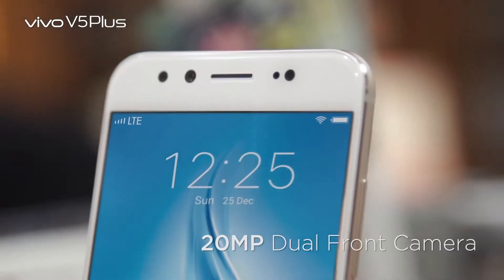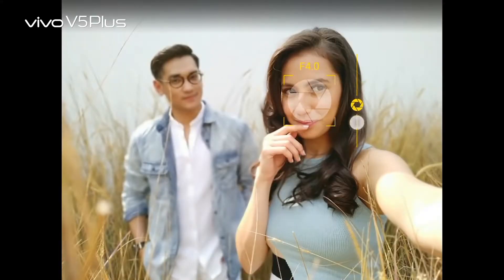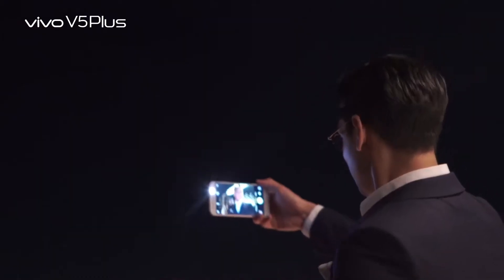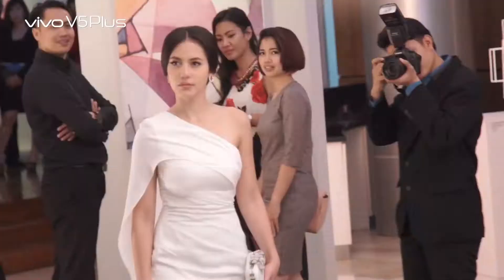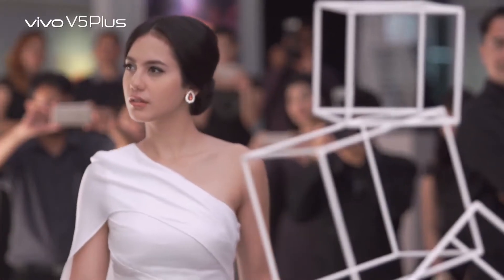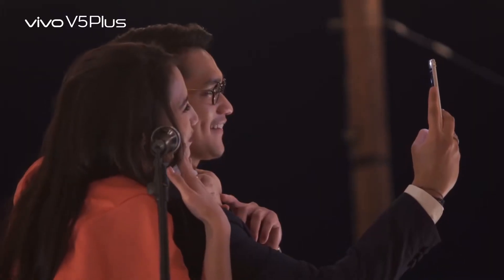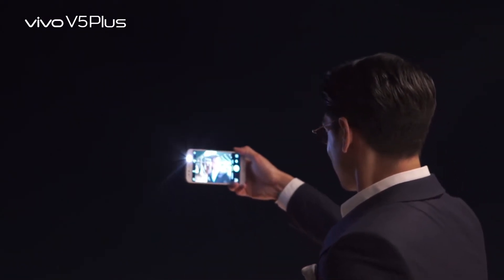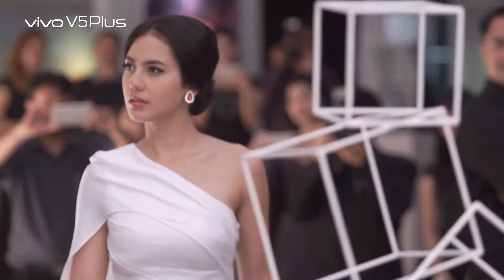Iklan Vivo V5Plus Afgan & Pevita